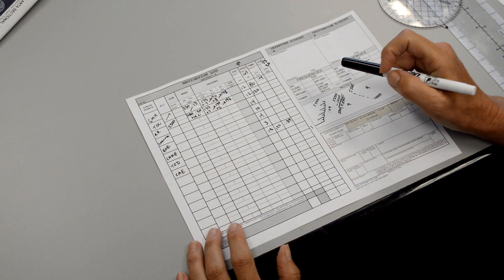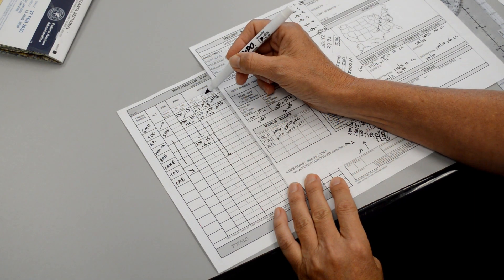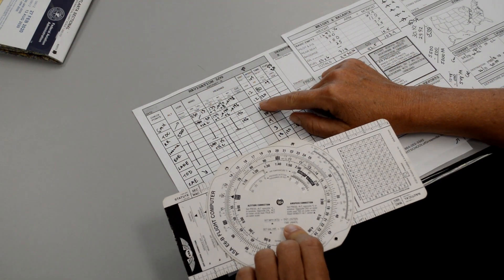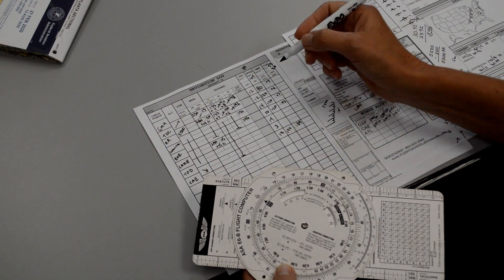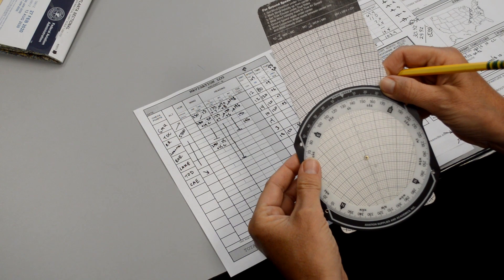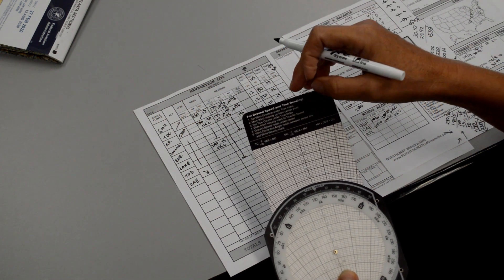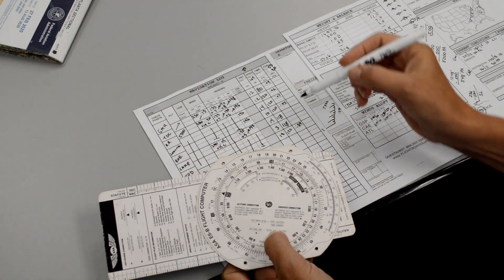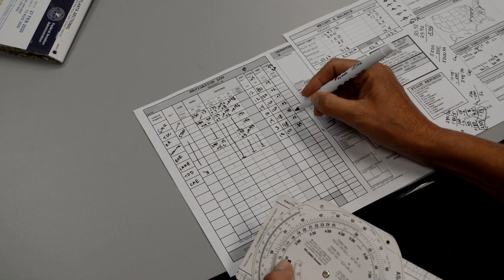Complete the Navigation Log - XC Flight Planning (Private Pilot Lesson 14q)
Completion of as much of the navigation log as possible.